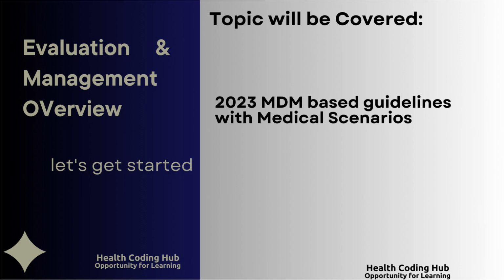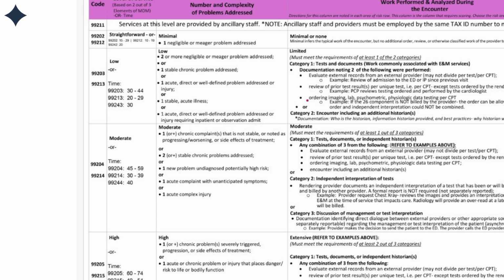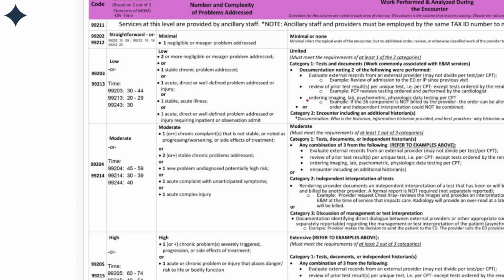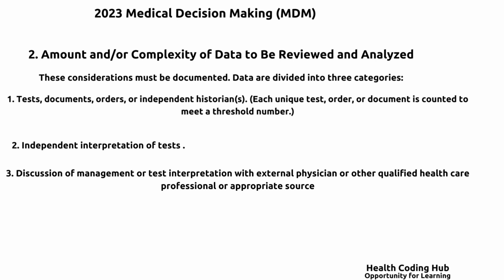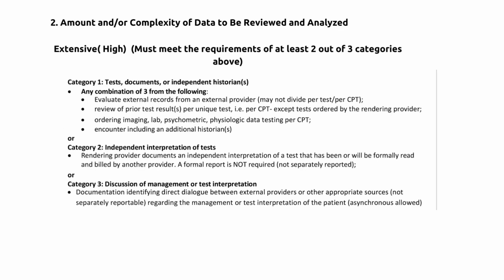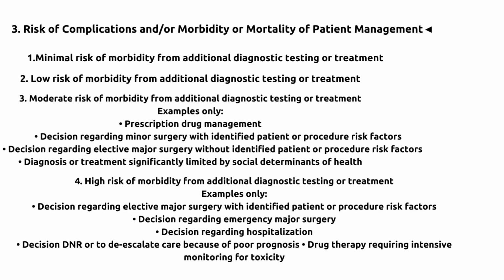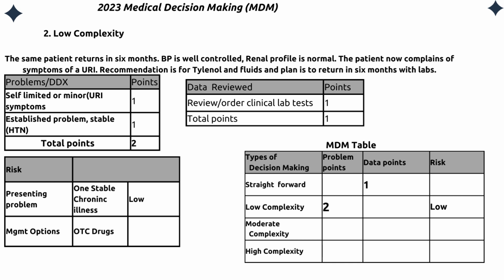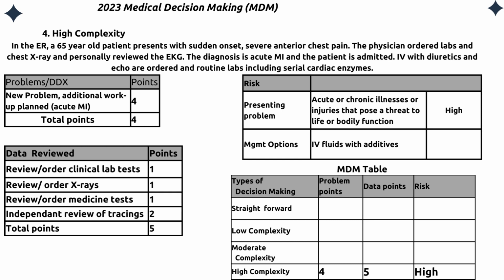How to Code Evaluation and Management E/M Based on MDM-series-2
In this comprehensive tutorial, we delve into the latest changes in Evaluation and Management (E/M) coding for 2023. Stay up-to-date with the most recent updates in medical coding guidelines, specifically focusing on time-based coding.

Key Points Covered:

Understanding the 2023 E/M coding updates.
Detailed explanations of time-based E/M codes.
Real-world coding examples and scenarios.
Tips and best practices for accurate coding.
How to ensure compliance with the latest healthcare regulations.
Whether you're a seasoned medical coder or new to the field, this video will provide you with the knowledge and insights you need to navigate E/M coding in 2023 effectively.